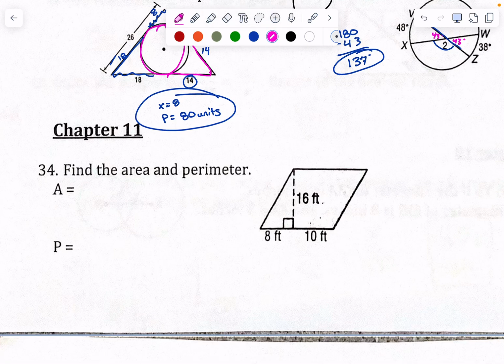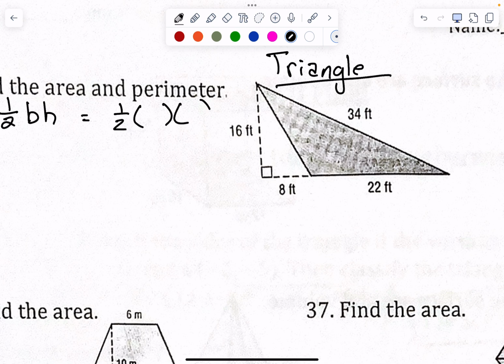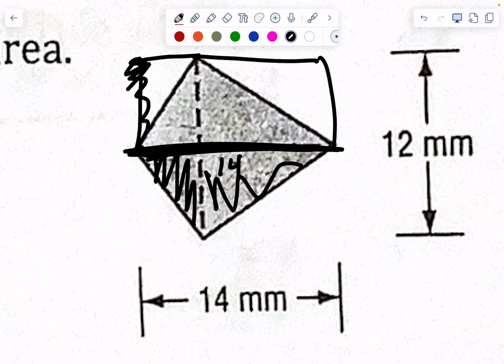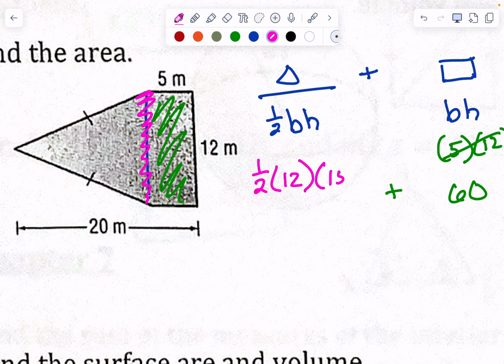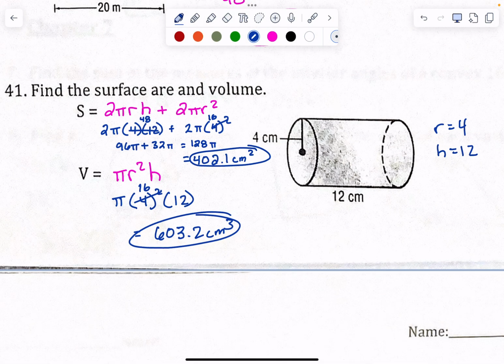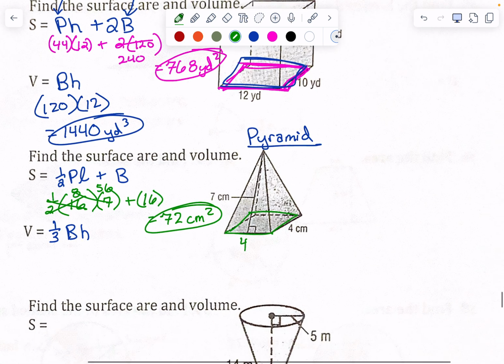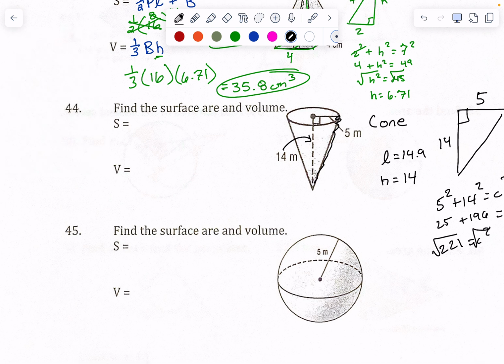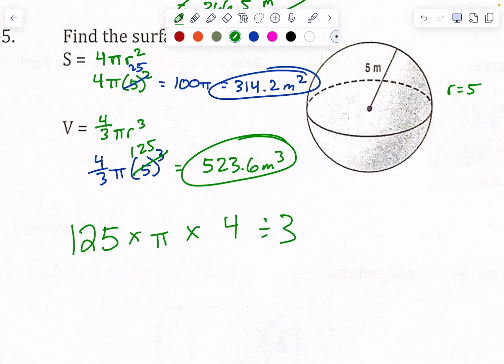Geom Sem 2 Review Day 3